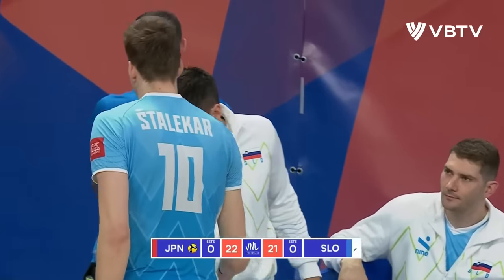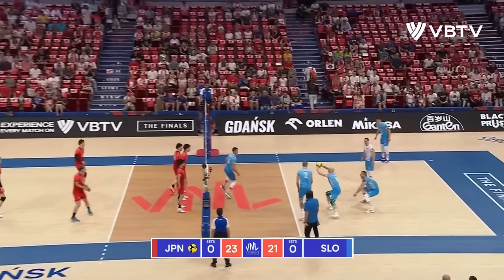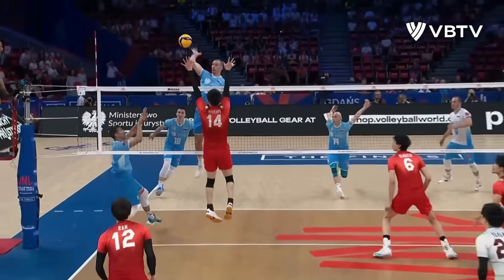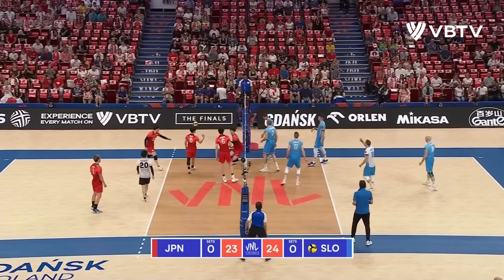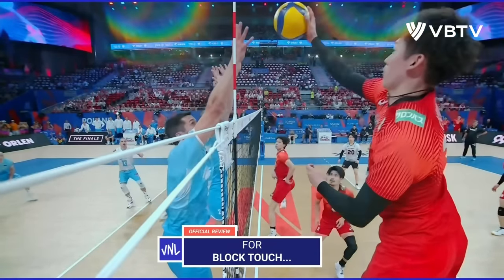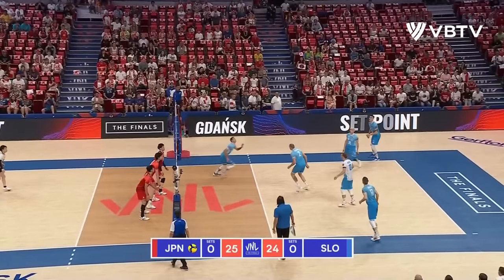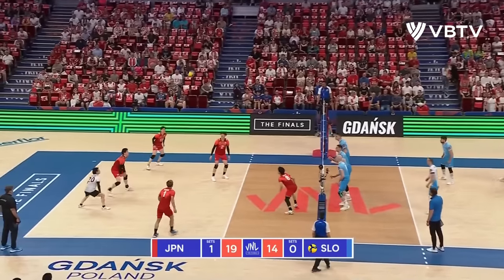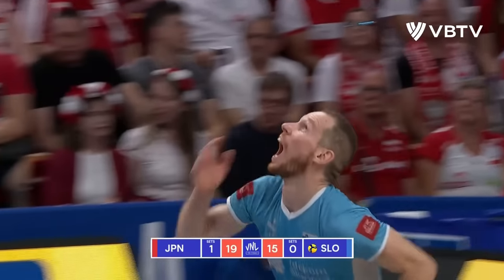One of the Happiest Moments in Japan Volleyball History !!!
One of the Happiest Moments in Japan Volleyball History !!! The matchup between the 2nd and 7th placer of the preliminary round, Japan and Slovenia, respectively. It will be 2nd time these two teams will enter the quarter-finals since the beginning of the Nations League in 2018. Both teams will face each other for the first time since they were not in the same pool in the preliminary round.

The Japanese will demonstrate their organized volleyball from their offense to defense. They started strong in the preliminary round, going 10–0 in the standings, winning their historic battle against Brazil, showing how much they have improved since last year. Contrarily, Slovenia finished their VNL journey last year in 10th place. This year they are back in the quarter-finals and are looking to go beyond for a podium finish. They showed great comeback and improvement in just a year.

STARTING SIX
Team Japan: Nishida (OP), Onodera (MB), Yamauchi (MB), Sekita (S), Ran (OH), Ishikawa (OH) and Yamamoto (L)
Team Slovenia: Pajenk (MB), Kozamernik (MB), Ropret (S), Urnaut (OH), Čebulj (OH), Možič (OH) and Kovačič (L)

Ran’s service run started early in the 2nd set, gaining a breakpoint for his team with a 4–1 lead. Možič’s attack stopped the run at 4–2. A few errors from Slovenia widened the gap to 7–3 after Urnaut’s net touch. Ishikawa gets his 2nd block in the match at 9–4 and the 3rd block at 13–8.

Japan was playing their volleyball with patience and determination, and they frustrated Slovenia with their defense. Slovenia inserted Štern and Planinšič for a change of pace in the game. But two consecutive attacks from Ishikawa and Nishida widened the lead to 17–10. Again, Pajenk stopped the bleeding with his quick attack for 17–11. Japan still had no solution for Slovenia’s middle hitters.

Japan gave away three consecutive points to Slovenia from their errors, and the gap narrowed to 19–16. Nishida stopped the momentum they were giving to Slovenia for 20–16. Then they maintained the rhythm they gained back. Yamauchi’s first block point in the match gave them the set point at 24–18, then Ran from the pipe to end the set at 25–18.

Ishikawa gave his team their first break point in the 3rd set at 5–3 after blocking Čebulj. Slovenia’s captain, Urnaut, was doing everything for his team. He took back two consecutive attack points to close the gap at 8–9. After that, it was bad news for Slovenia as he rotates in the back. Nishida took back another point and gave his team the 2-point lead. Japan maintained that gap until Ishikawa’s rampage. He scored three consecutive points via his attacks and widened the gap to 17–14. They continued to side out until Japan got to set point at 24–21 after Miyaura’s from the left. Ishikawa was unable to finish the match with his serve, but Sekita made sure to let Ishikawa redeem himself. What would be a more fitting way to end the match than let your highest scorer attack from the pipe? And so, Ishikawa’s pipe attack ends the match at 25–22.

Congratulations, Team Japan! They are now qualified for the semi-finals for the first time since their entry at the VNL, making history for their country. The match MVP goes to Yuki Ishikawa, with a record-breaking 27 points (22 attacks, 4 blocks, and 1 service ace) in only three sets.